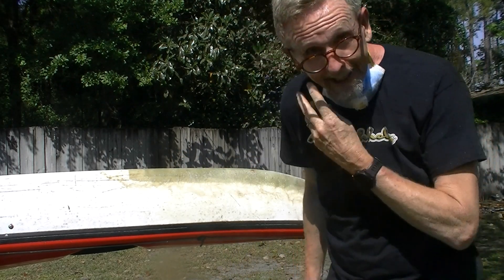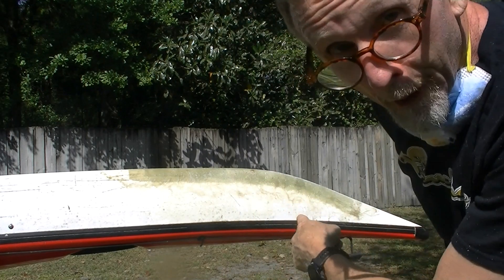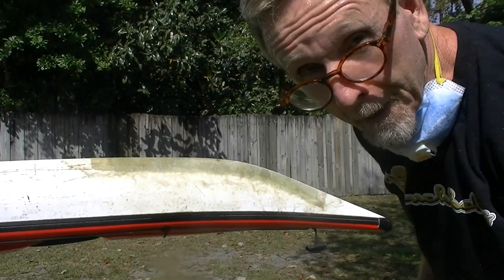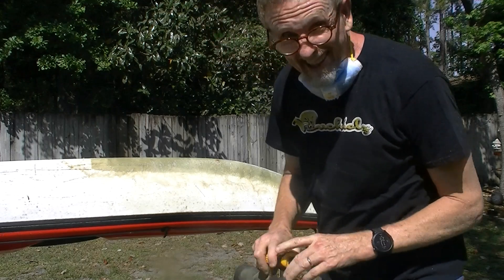Kayak patch with fiberglass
Had a hole in the Kayak and needed to patch it.